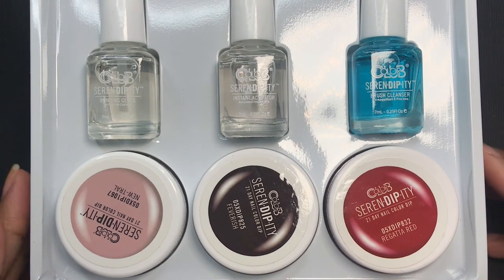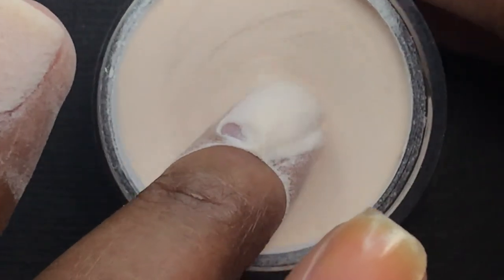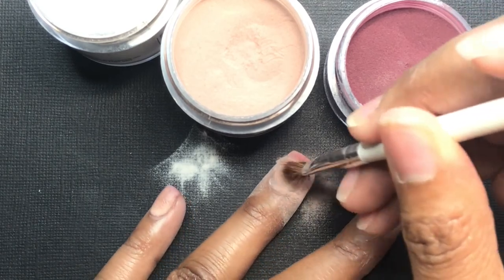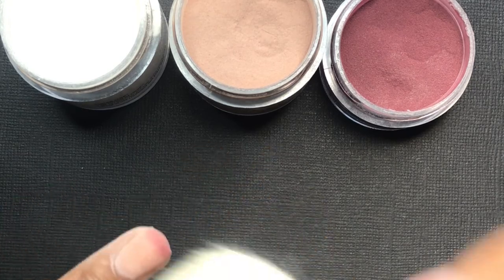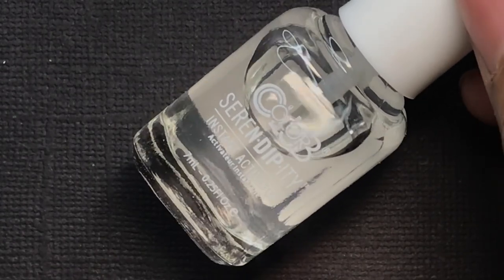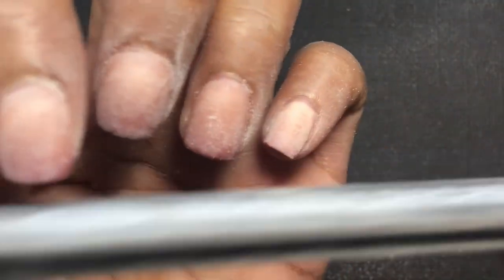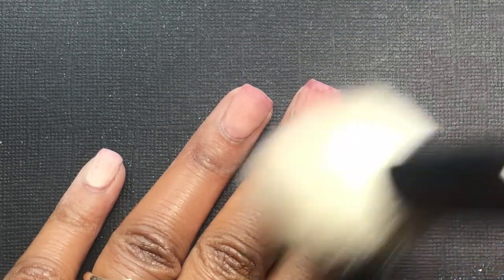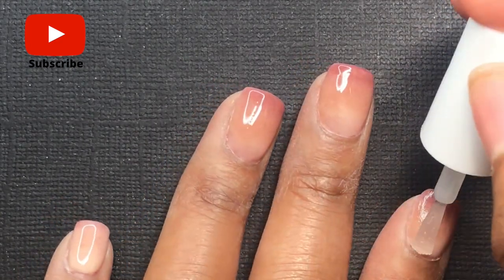Easy Ombre Dip Powder Nails using Affordable Dip Powder Kit | How to do dip powder on natural nails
I am showing how I did a 3 color scrub brush ombre on my natural nails using my Color Club Seren-DIP-ity Dip Powder classic kit.

This is a very affordable way to try out dip powder if you haven't already. The colors I used in the video are Color Club Feverish (top), Dare to Bare (middle) and In the Buff (bottom)

Suggested Product Links:
Color Club Dip Powder kit *
Azure Dip Powder Kit
Glass Cuticle Pusher*
Sally Hansen Cuticle Remover*
Tweezerman Nail File*
Nail Buffer*
Elf eyeshade brush*

Timeline:
0:00 Intro
0:43 Nail Prep
1:39 Applying Dip Powder
3:15 Three Color Scrub Brush Ombre
7:22 Encapsulating with Clear Dip Powder
10:45 Filing Nails
12:30 Buffing Nails
14:06 Applying Top Coat
16:00 Final Results